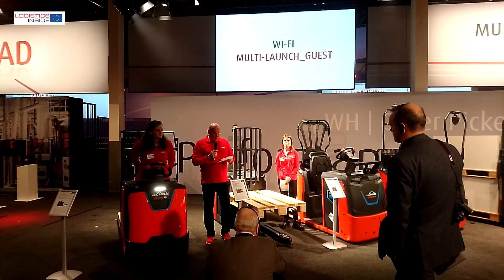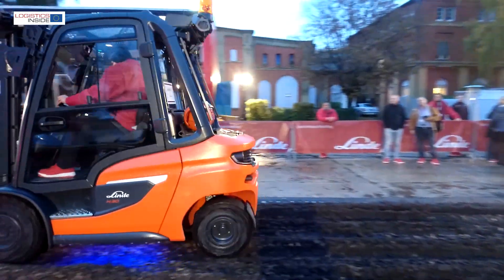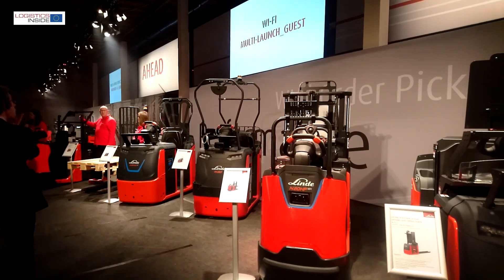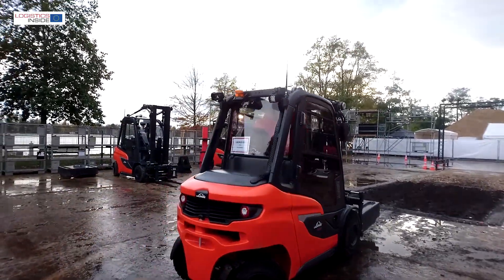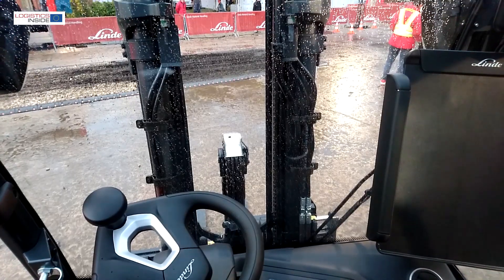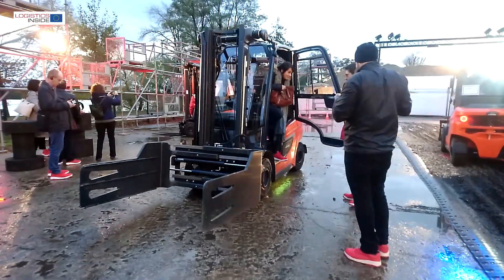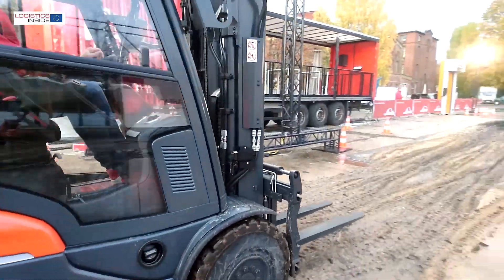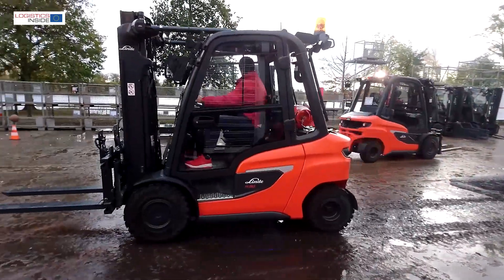Linde sets new level of hydrostatic IC-trucks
Linde Material Handling has added a new generation of IC counterbalance trucks to its portfolio. The hydrostats in the load capacity range of 2.0 to 3.5 tons take the interaction between man and machine to the next level and set new standards in terms of availability, efficiency, sustainability and safety. At the same time, the fully networked Linde forklifts are prepared for all conceivable applications in conjunction with Industry 4.0.